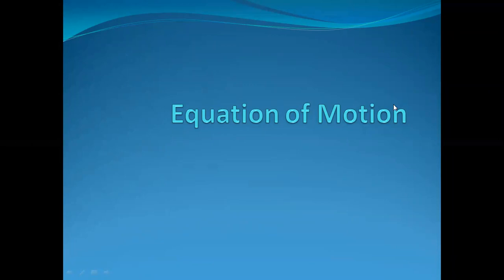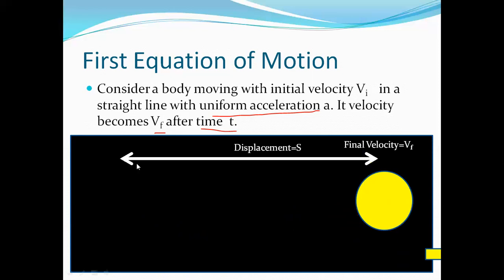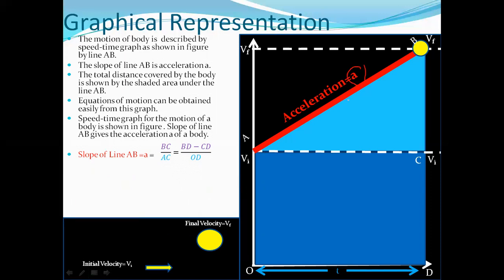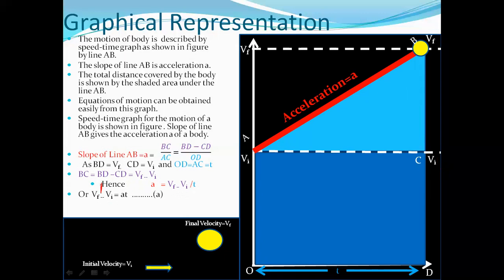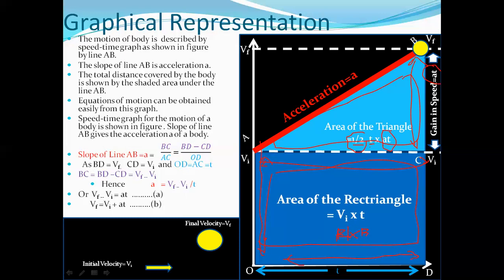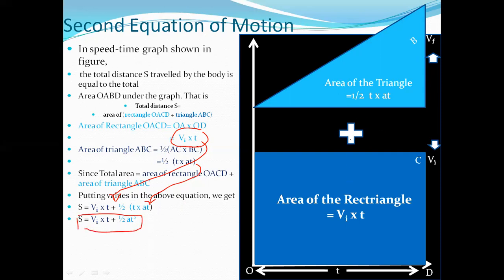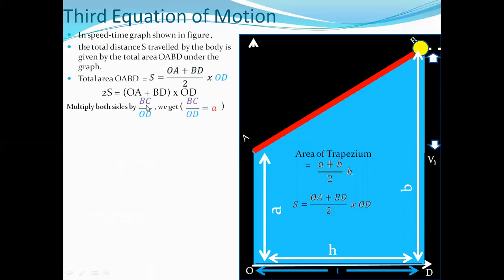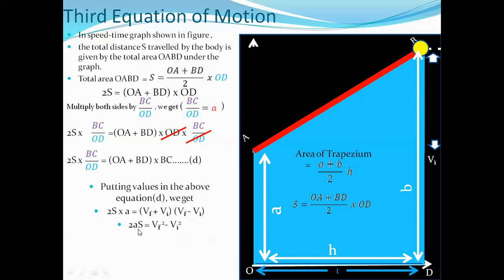How to understand Equations of Motion easily (Animated)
Student will be able to understand the derive the 1st, 2nd, and 3rd equation of motion.